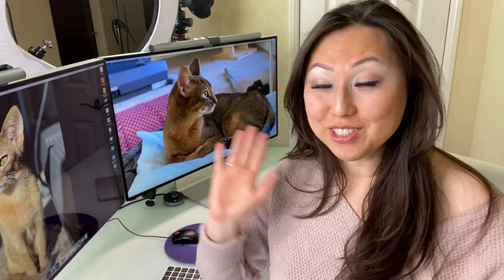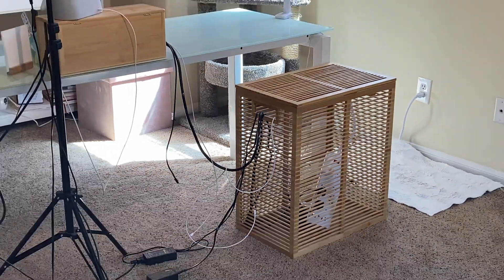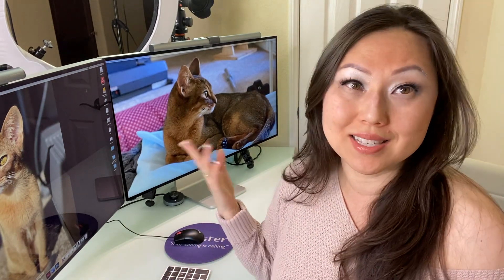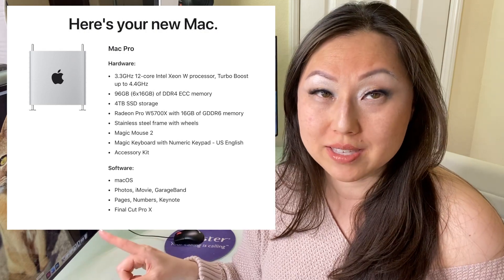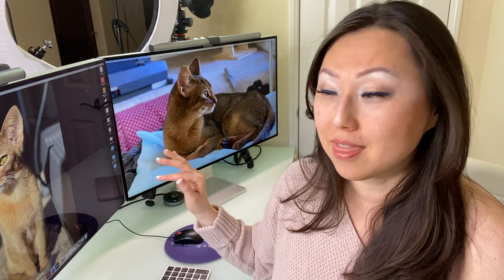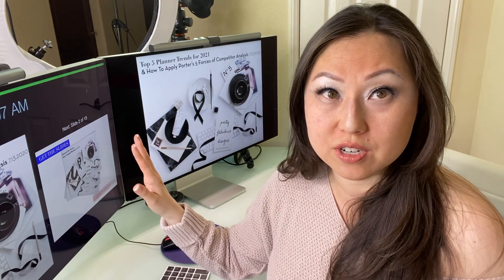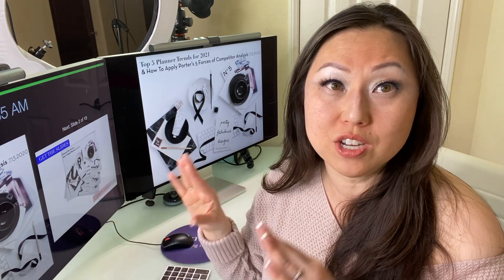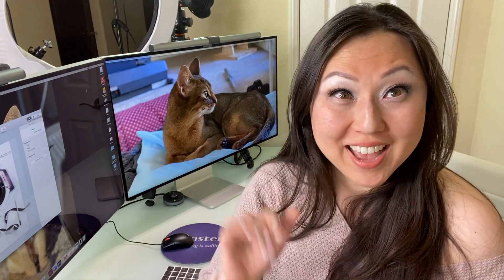Is the MacPro Worth It? // Is the Apple XDR display and Apple XDR Stand Worth It?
So excited - I finally have a computer again! But more importantly I have my dream computer setup: MacPro + 2 XDR dual monitors for a grand total of $24K so was it worth it?

CHECK your inbox for new release dates for the Pop Up Shop Planners.
NOTE: I did delete over 7,500 people from my mailing list yesterday due to inactivity (if you haven't opened at least one of the last 5 emails I've sent, I'm assuming you no longer wanna be frenz!) so if you didn't get an email from me this morning, that's why.